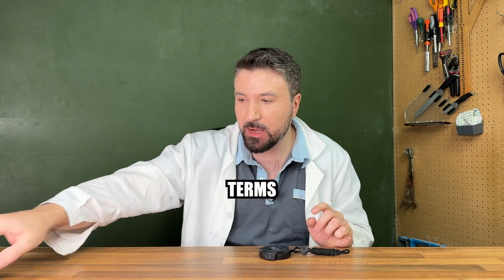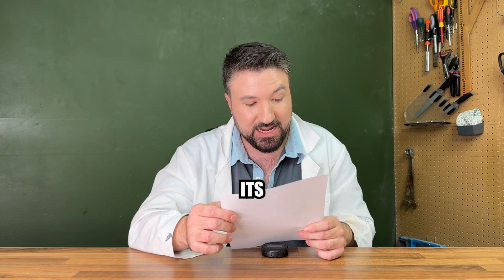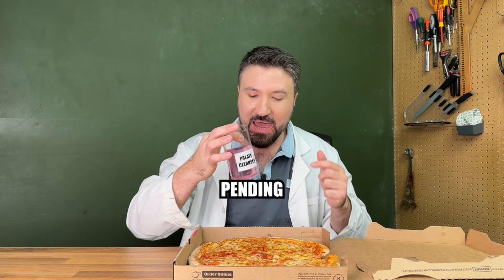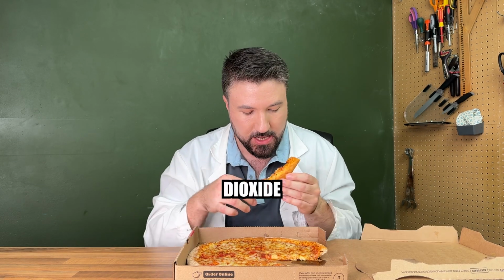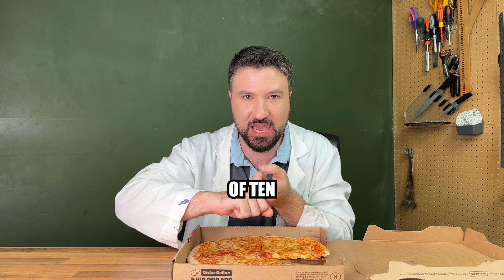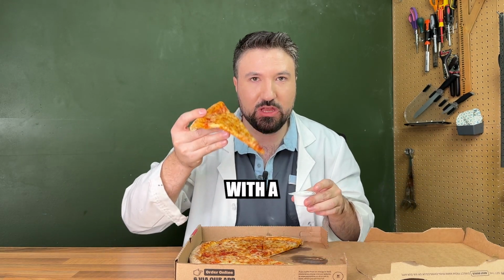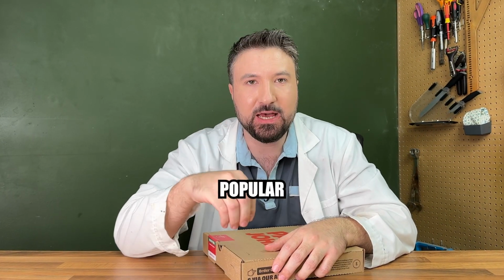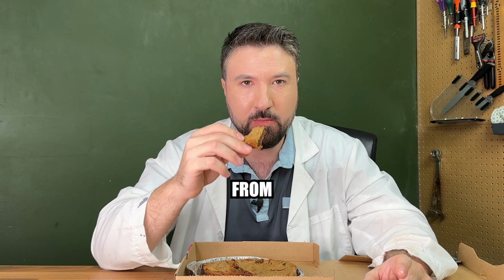Whats the best fast food pizza?!